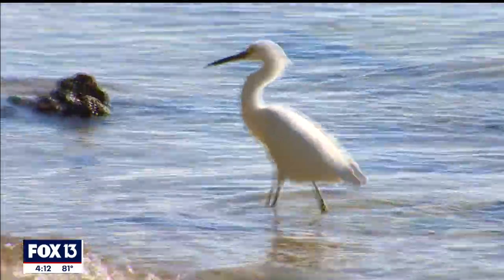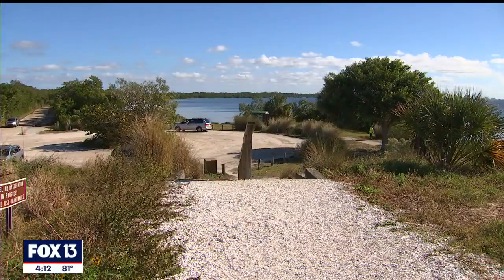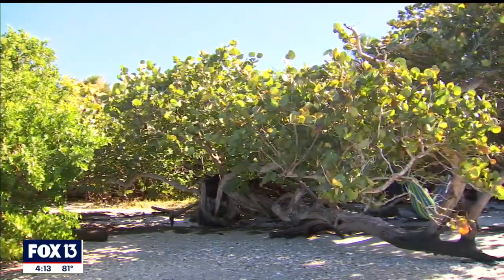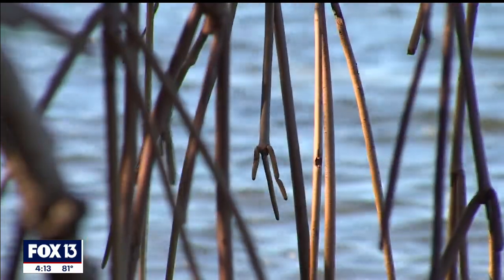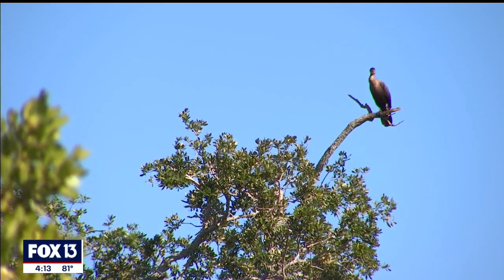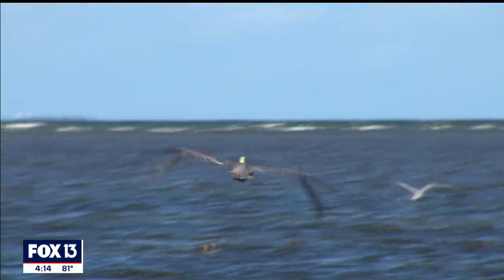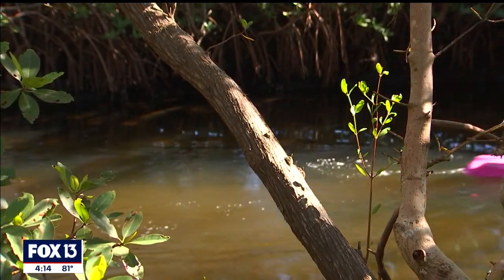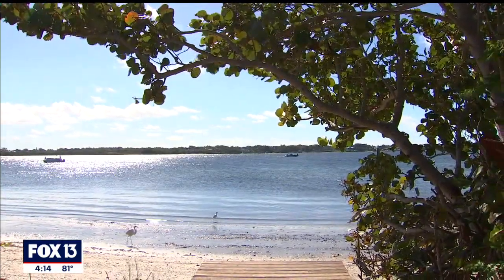The shell middens of Emerson Point Preserve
Emerson Pointe Preserve, managed and preserved by Manatee County, lies near the Manatee River and Tampa Bay, where fresh and saltwater combine to feed grass flats, oyster beds, mangroves, and shell middens.